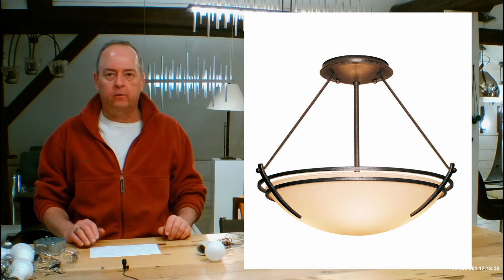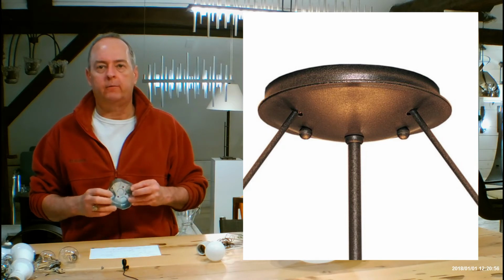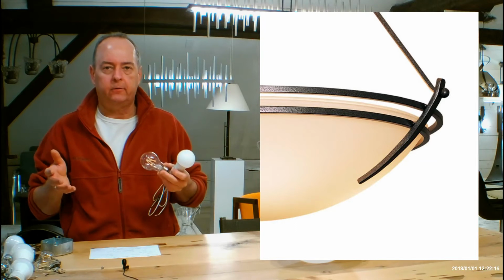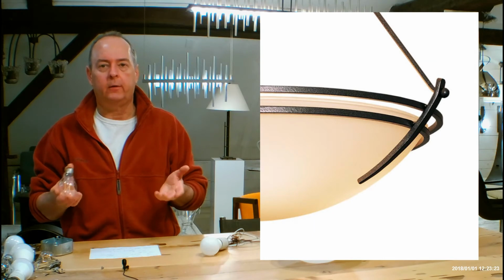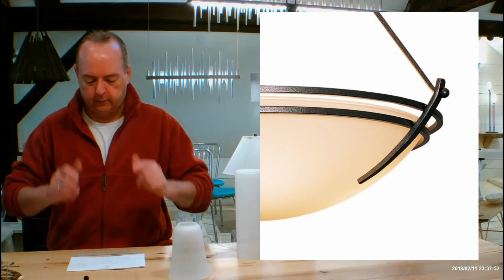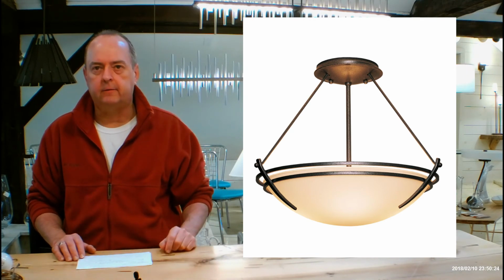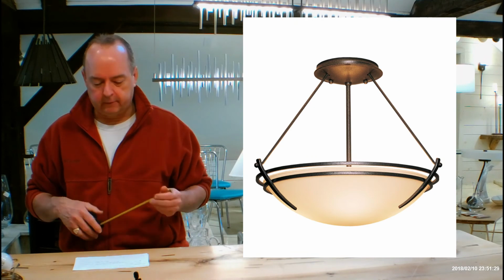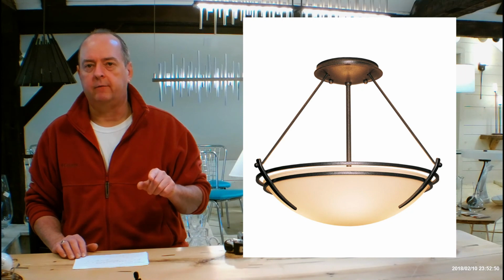Hubbardton Forge Presidio Tryne Semi Flush 124422